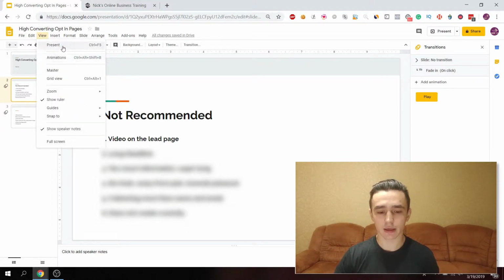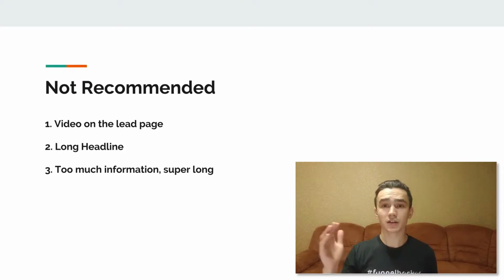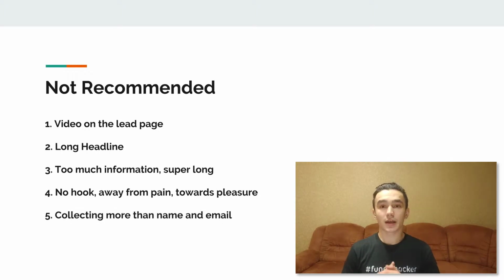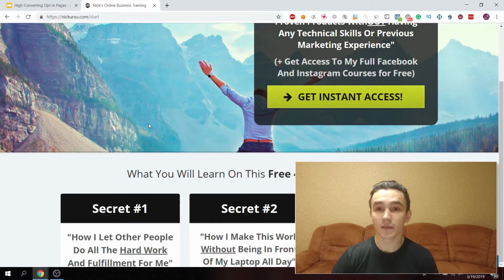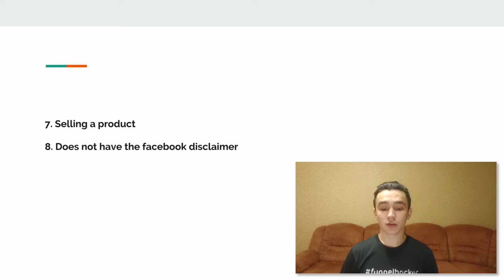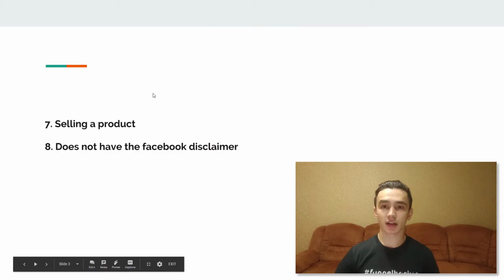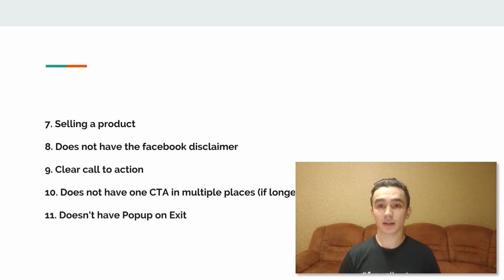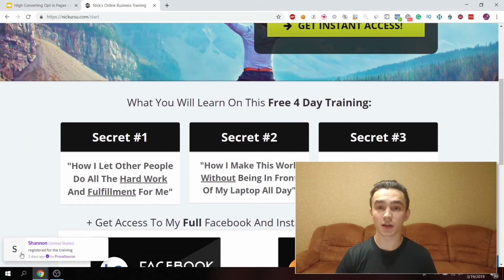How To Create High Converting Opt In Pages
High Converting Opt In Pages is what every marketer out there wants and in this video I show you 12 elements that an optin page needs to have.

I recommend to test all 12 recommendations that I listed in the video and see which works best for your conversion rate. Don't forget to add people to a Messenger automation as well as open rates and click through rates there are way higher.

I personally use Clickfunnels to create opt in pages,